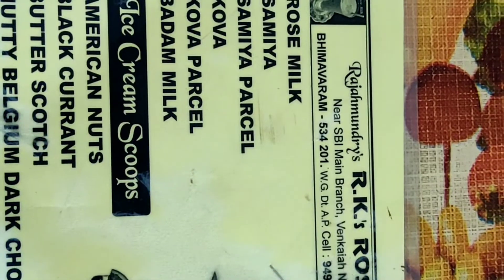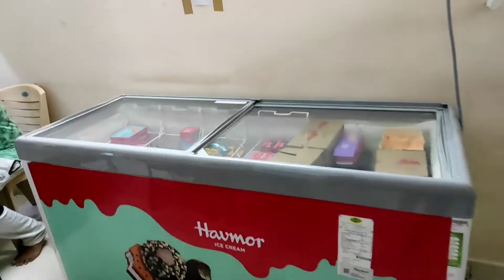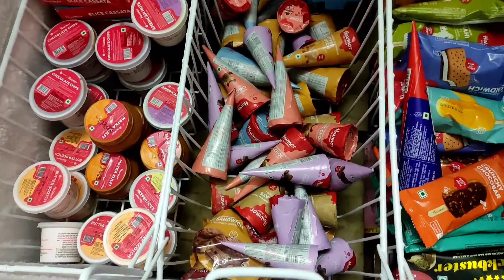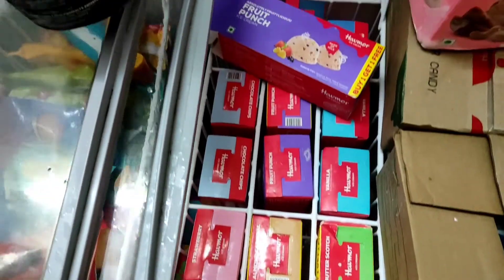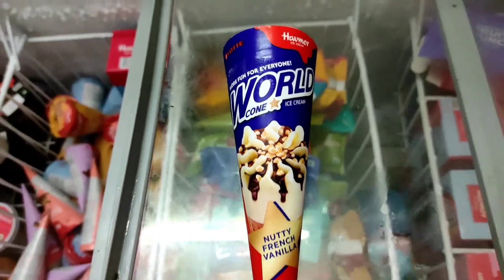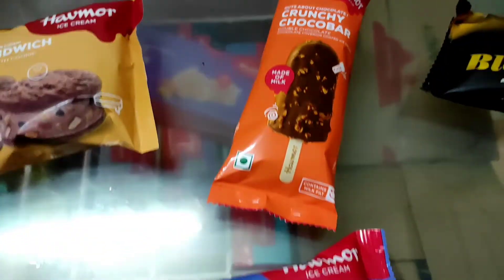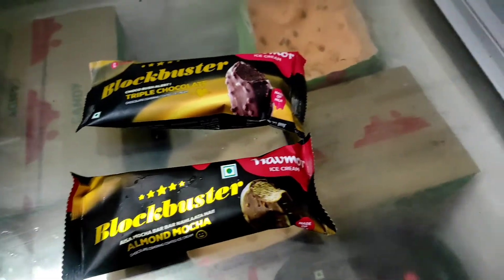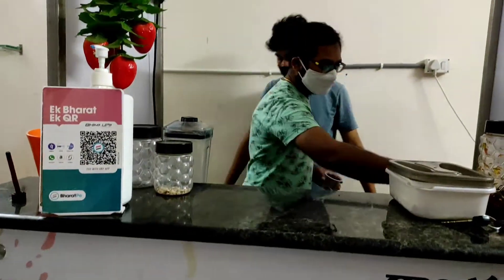రాజమండ్రి వారి రోజు మిల్క్ ll Havmor ఐస్ క్రీమ్స్ ll ఇప్పుడు మన భీమవరంలోll@tattavarti variveedi#brm